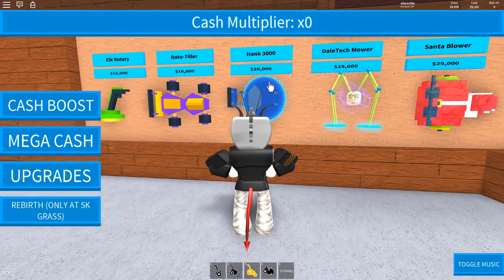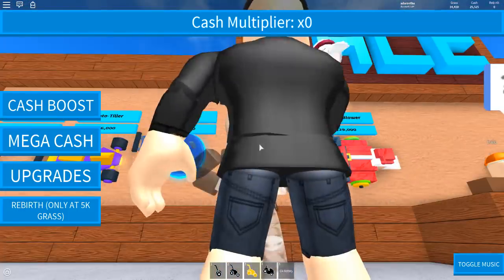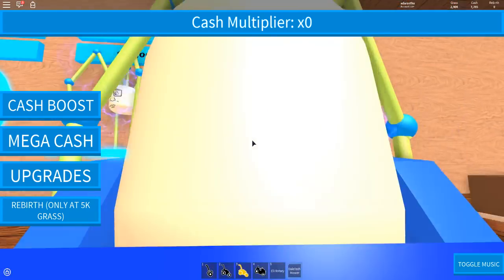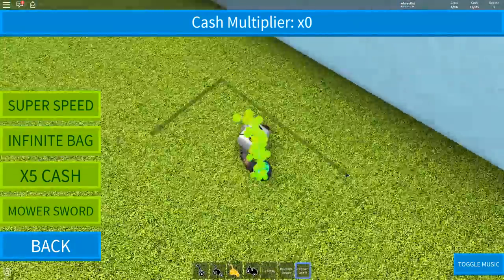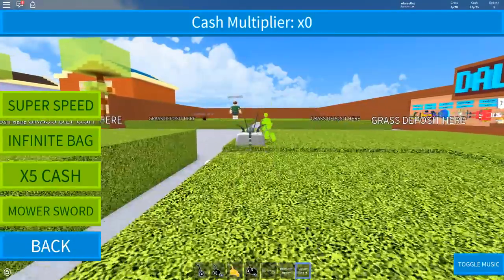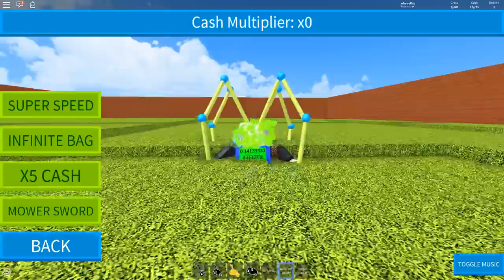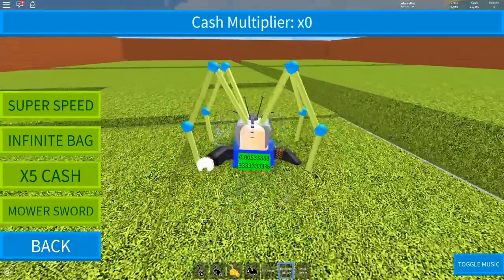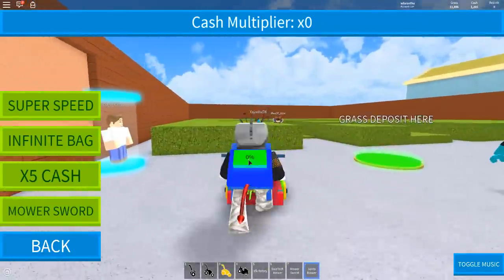Using Alien Technology To Cut Grass And The Mower Sword Is Dangerous - Roblox Lawn Mowing Simulator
Roblox Lawn Mowing Simulator and Today I try out daletechs alien technology. This mower is super powerful and cuts grass like no other. I also get my hands on the mower sword. Which can't cut grass but can cut down the competition around you. What will Dale Gribble and Hank Hill from King of the hill show me next?

     Huma-Huma